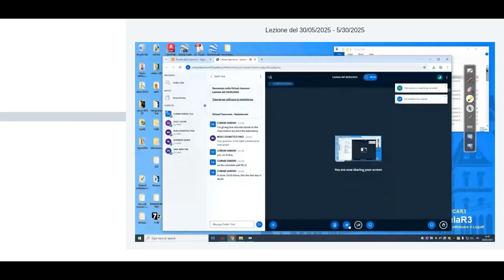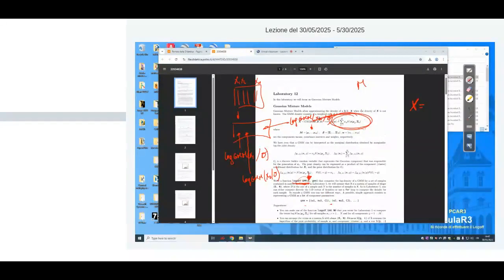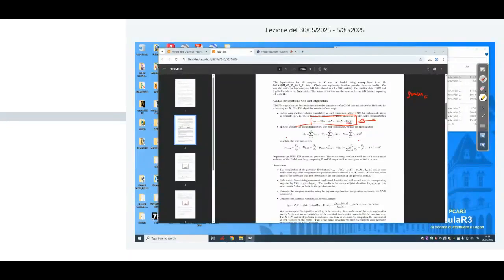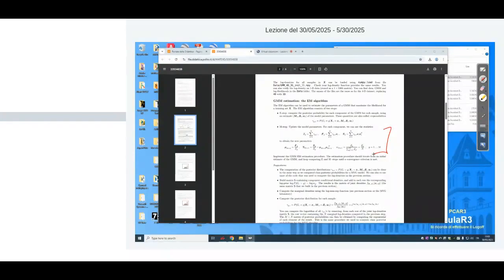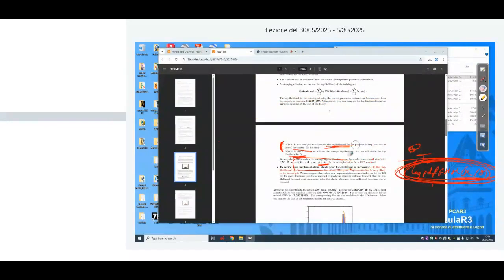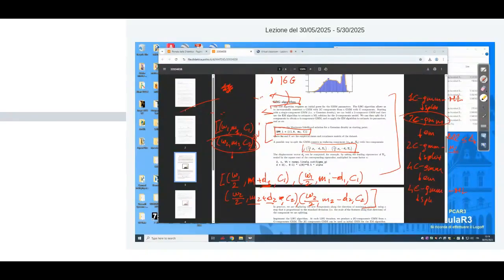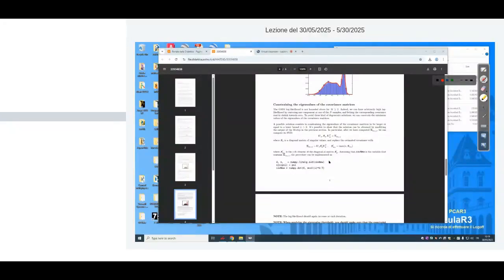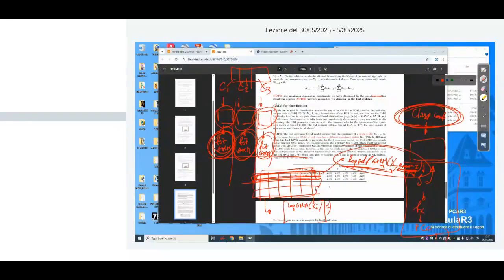Laboratory - 30/05/2025 - GMM [01URTOV Only]